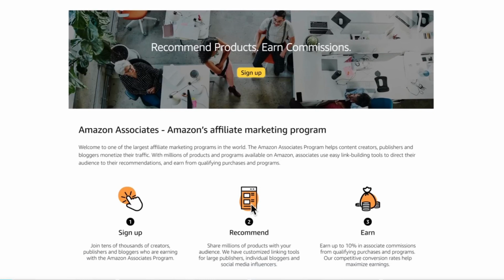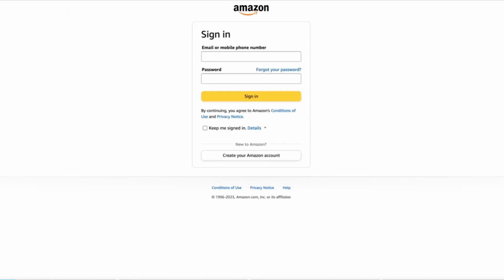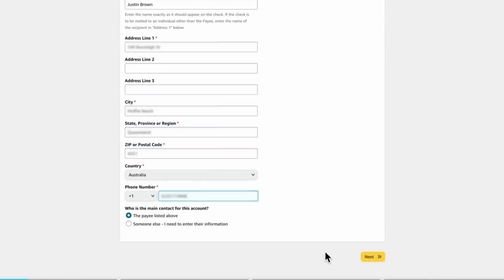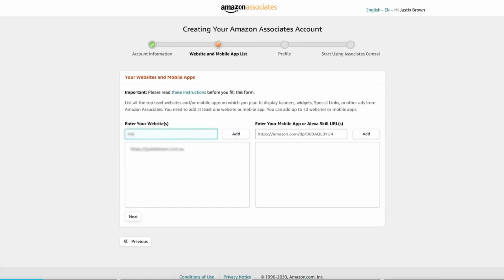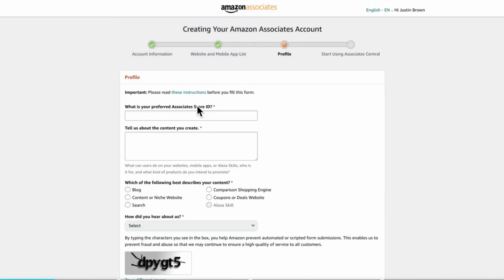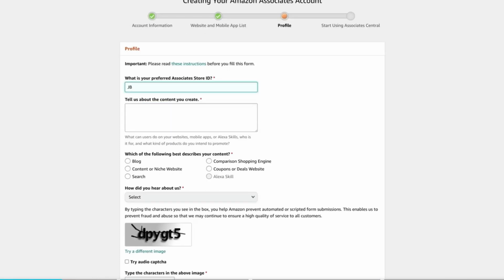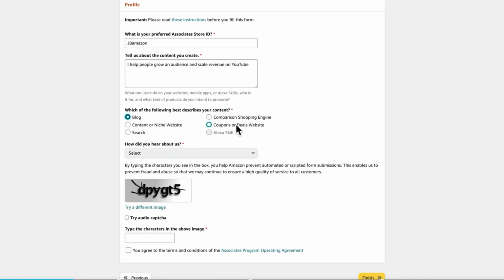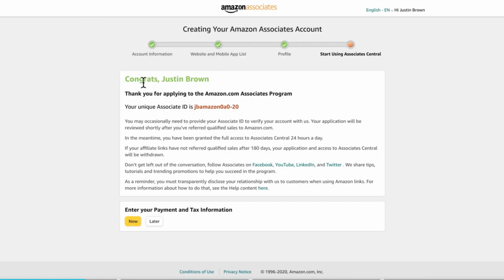How To Sign Up For Amazon Affiliate Program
Learn how to sign up for amazon affiliate program.

In this video i will show you how to sign up for amazon affiliate program step by step.